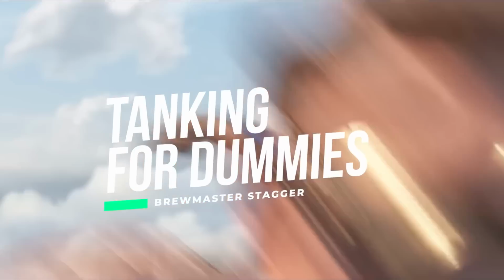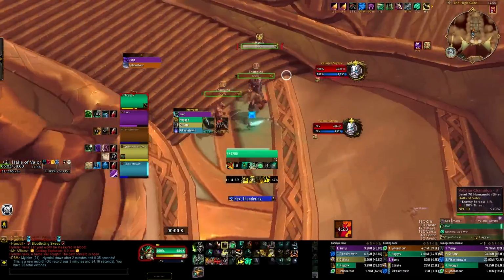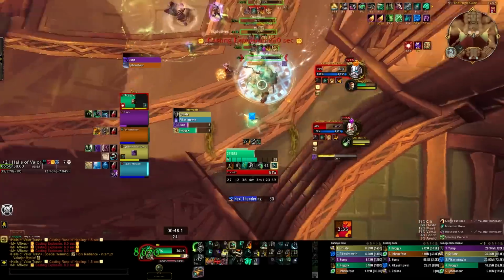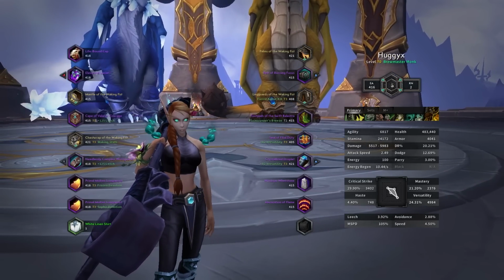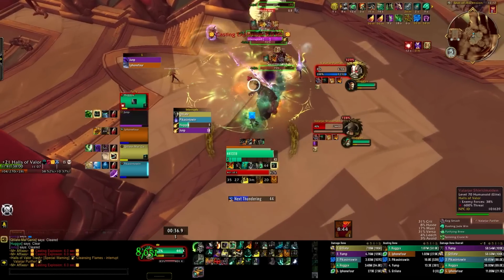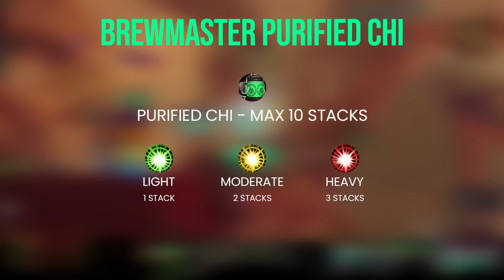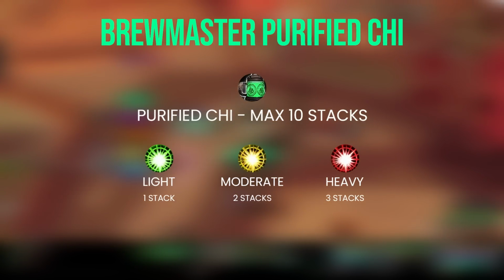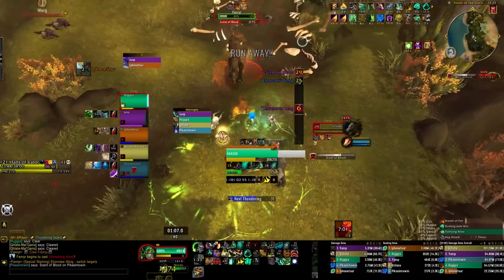Brewmaster Stagger Explained...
In this episode, we are going to explore the main form of mitigation of the Brewmaster Monk, Stagger! We are going to dive into how it works, the pros and cons, and of course some tips to make you a better martial artist! Let’s dive in.

Chapters:
00:00 Intro
00:46 What Is Stagger?
01:31 Effectiveness of Stagger
02:06 Shuffle Passive
02:41 Stagger Damage
03:28 Stagger Scaling
04:27 Physical vs Magical Damage
05:00 Purifying Brew Usage
06:35 Number 1 Tip for New Brewmasters
07:55 Thanks for Watching!